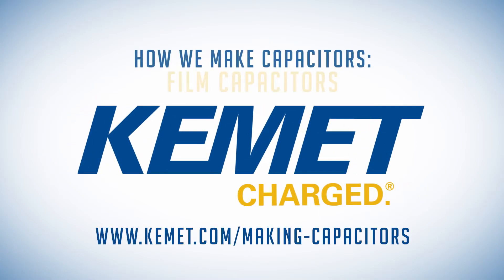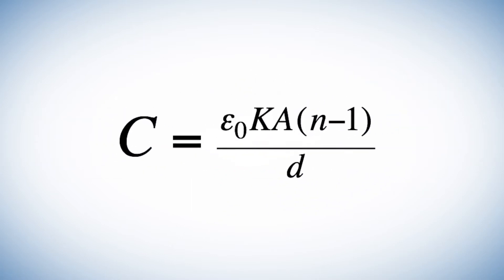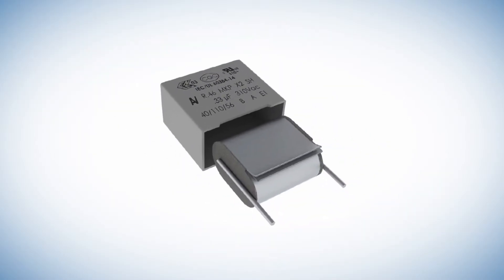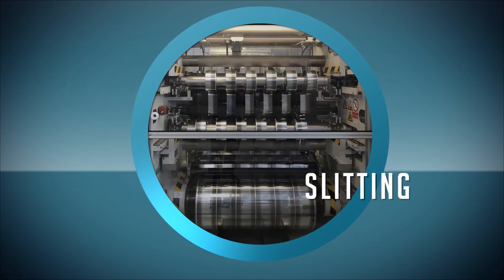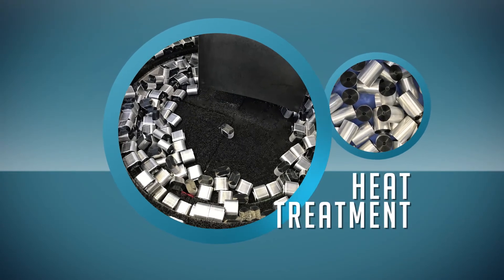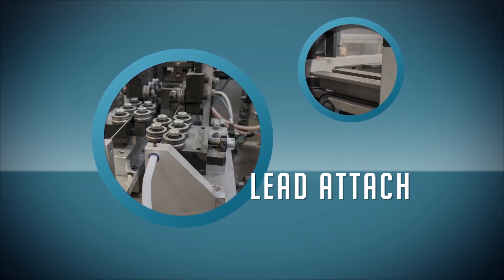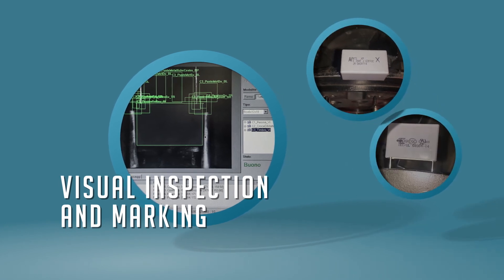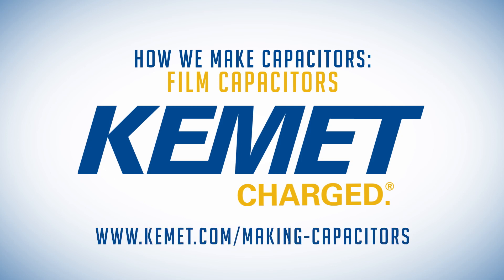How We Make Capacitors | Film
Film capacitors are ubiquitous in industrial, green energy, and automotive applications. They are found in devices ranging from smart meters, wind and solar inverters, to electric vehicles. Film capacitors are often found in a box design, but all have a similar construction. Film capacitors are made with a plastic film layer as a dielectric. This layer may use polypropylene, polyester, PPS, or even a polymer impregnated paper. In this video we’ll unravel the mysteries of our film capacitors at KEMET.